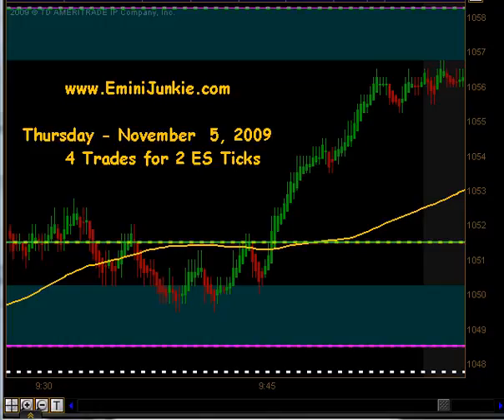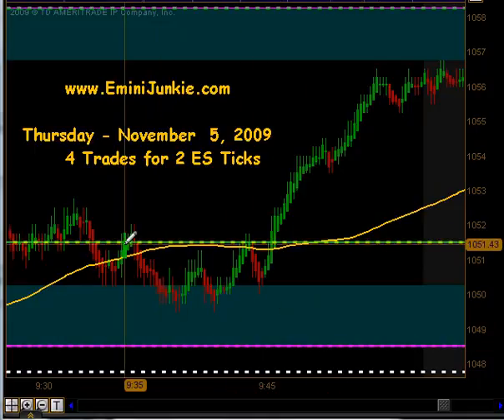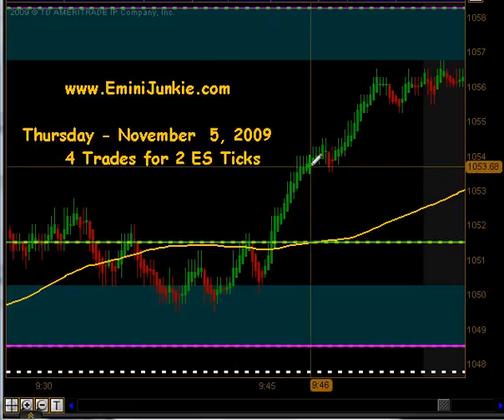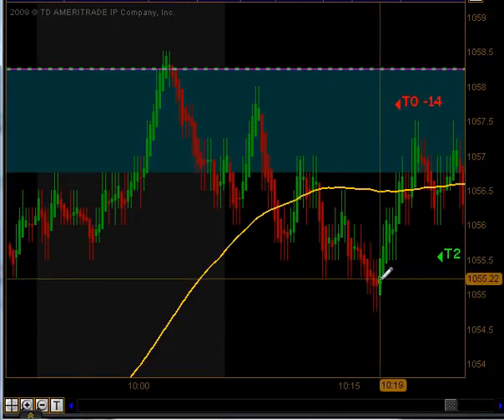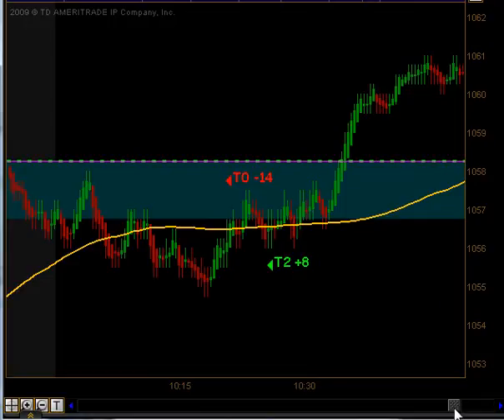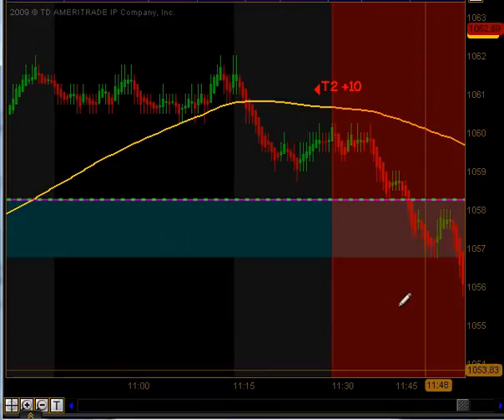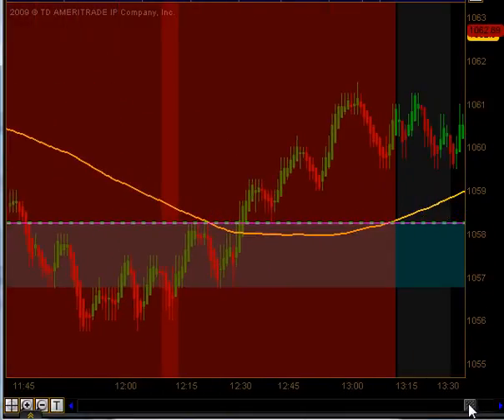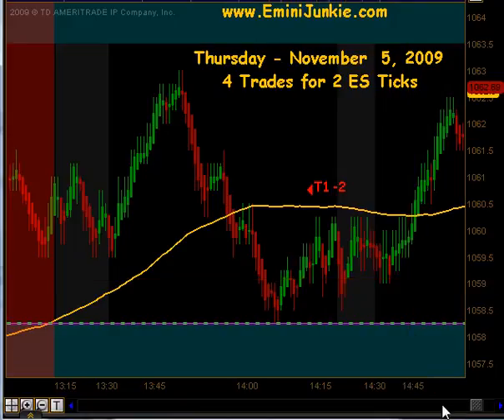EminiJunkie.com Emini Day Trading Video, ES E-Mini Live Trading Room 11/5/09